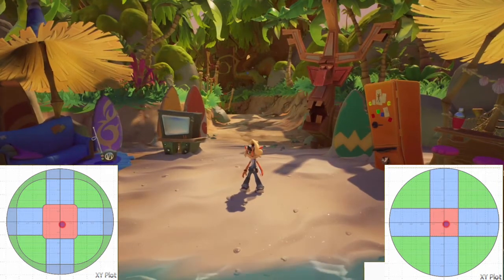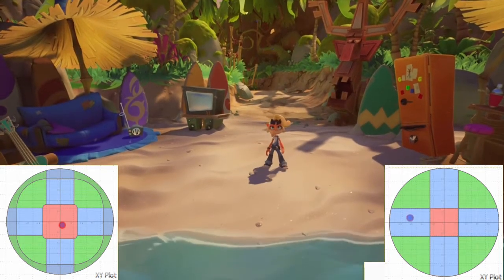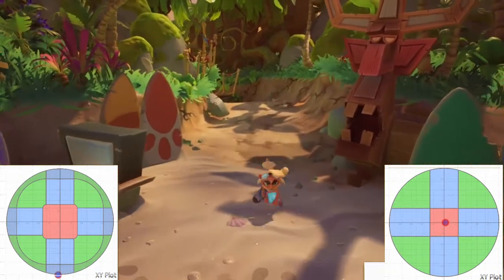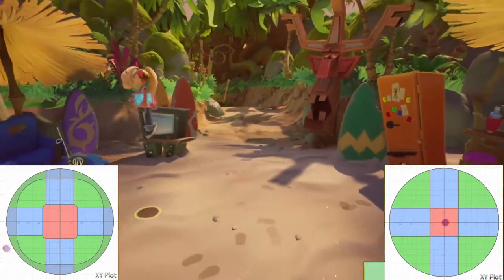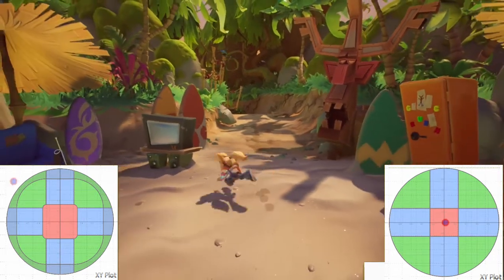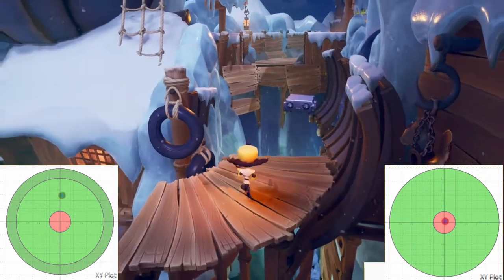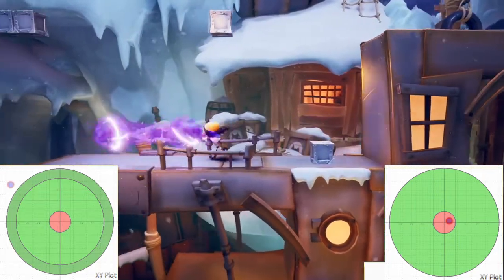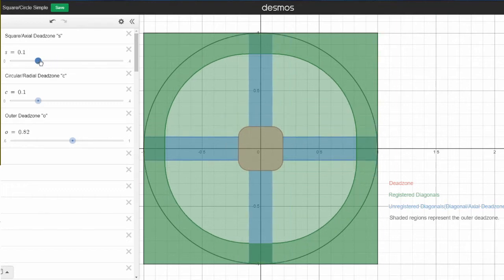Crash 4 Deadzones and Options Request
Xbox Clips, OBS Studio and Davinci Resolve

0:00 Default deadzone demonstration

4:28 Circular deadzone demonstration

6:14 Circular deadzone 2D Cortex example

7:55 Graph of deadzone customization